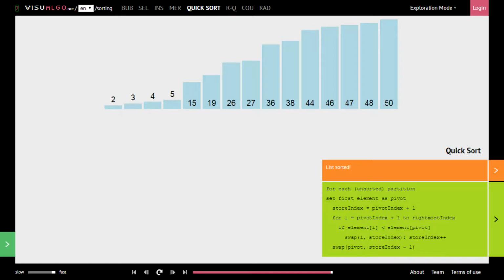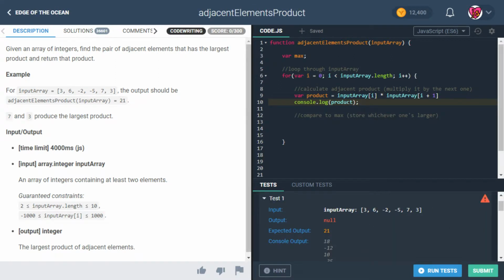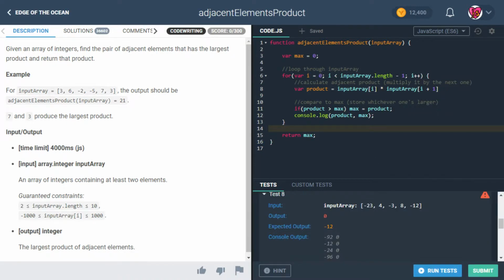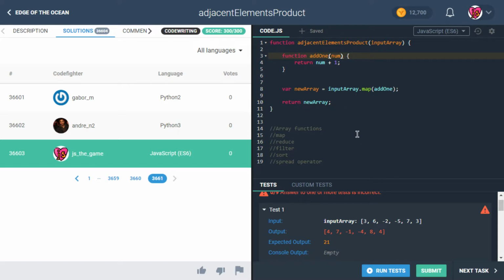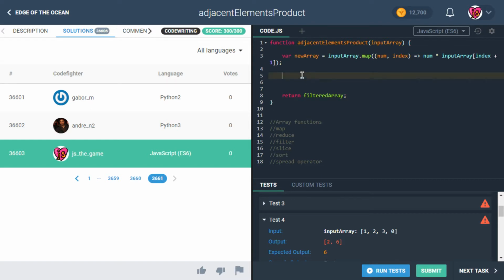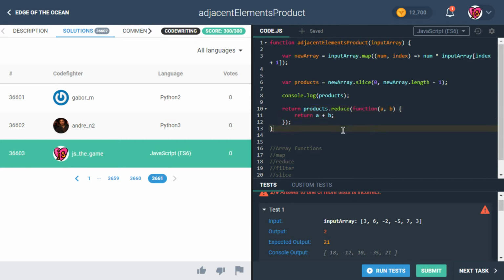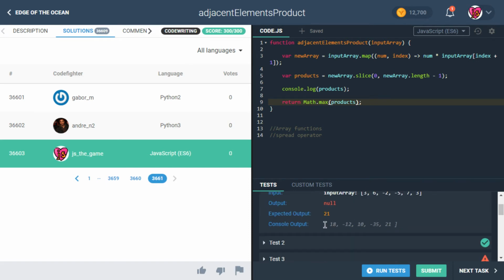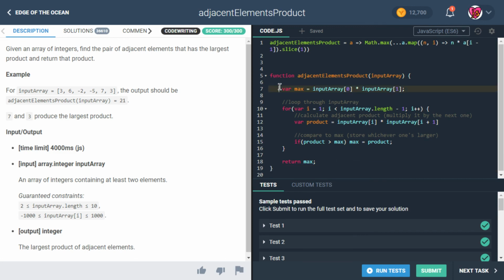codefights arcade intro task 4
adjacentElementsProduct

topics
- finding a max / min element in an array
- using Math.max and Math.min
- array functions (map, reduce, filter, sort, slice)
- using the spread operator ( ... )
- ternary operator (basically a shorter alternative to if / else)